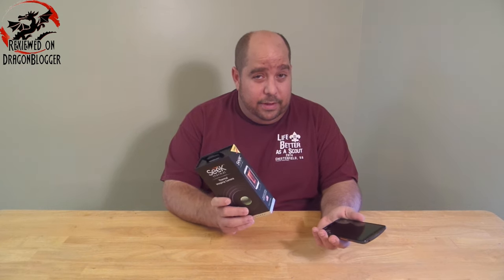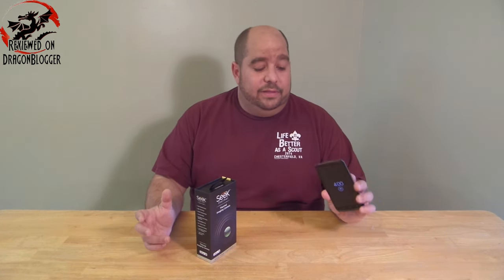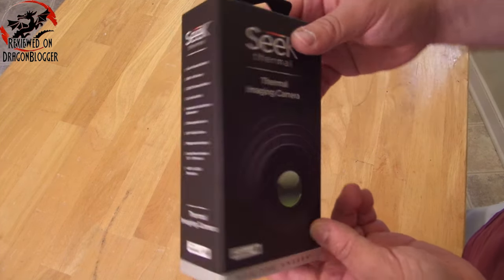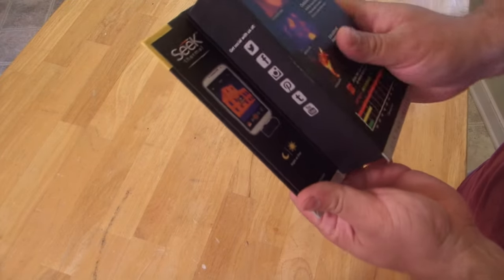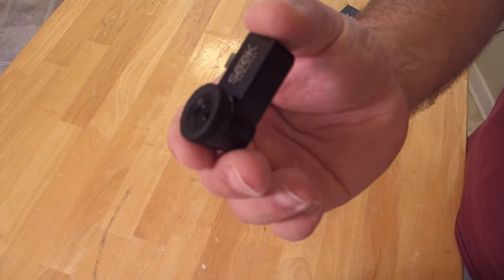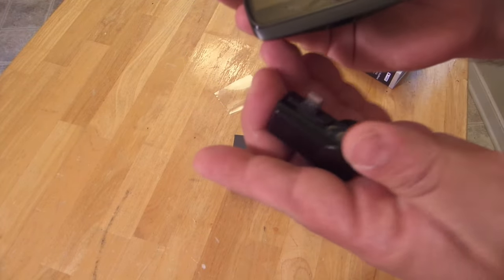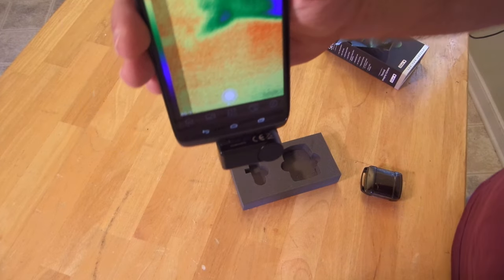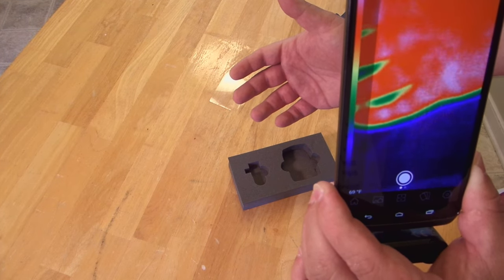Unboxing and overview of the Seek Compact Thermal Imaging Device for Android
Check out my unboxing and overview of the Seek Compact Thermal Imaging Device for Android Phones, but it does come for Apple Devices as well.

Check it on Amazon for Android Devices
Check it on Amazon for Iphones
Coming soon to Dragonblogger.com